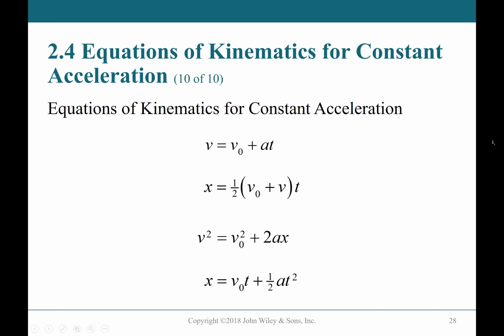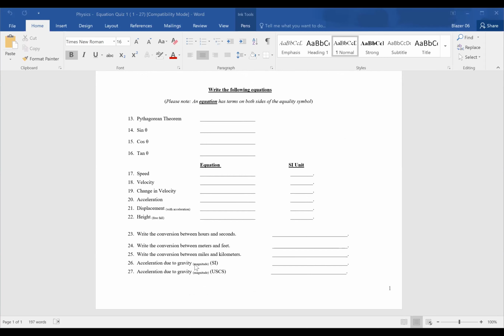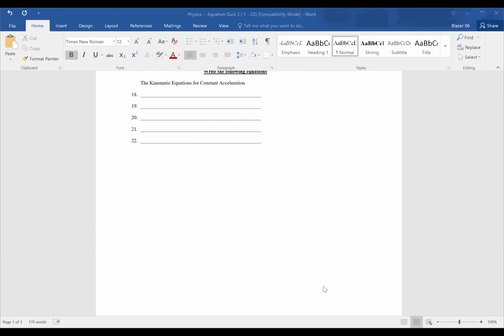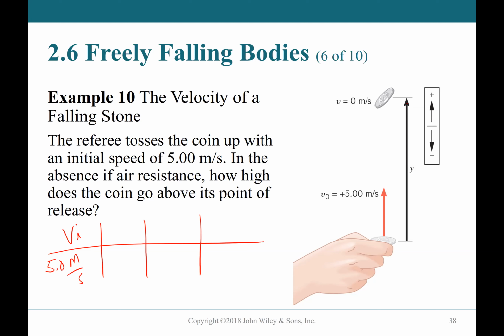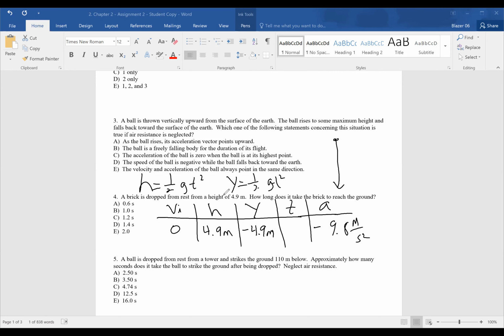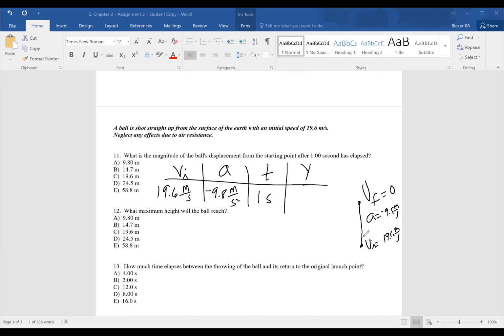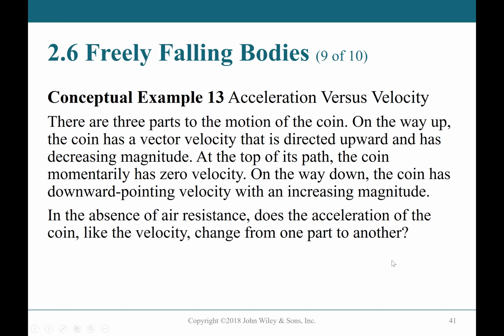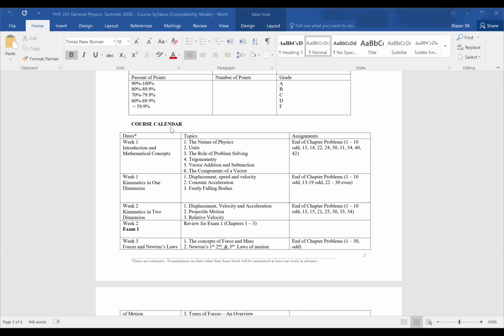Zoom Class Week 2 Day 1